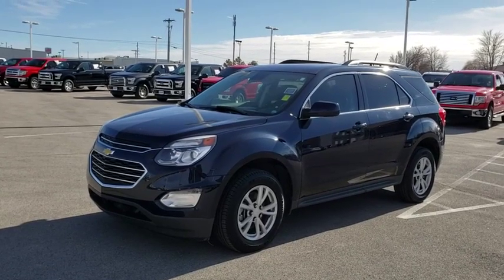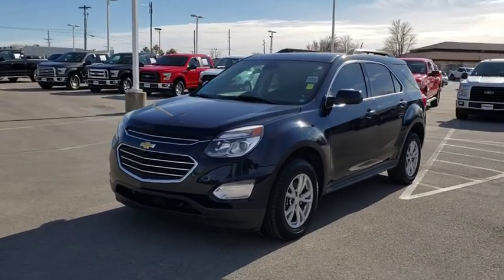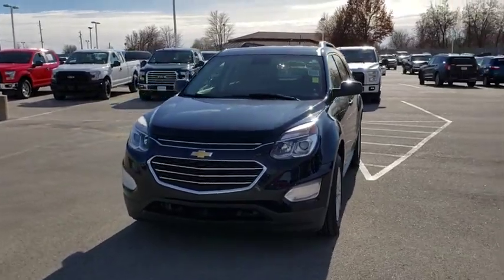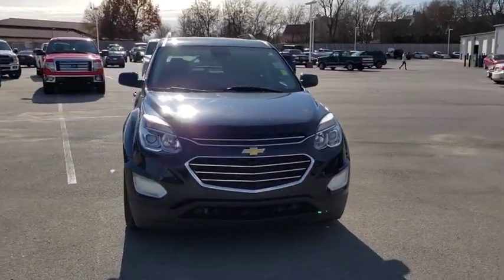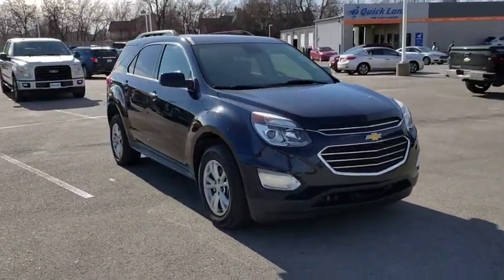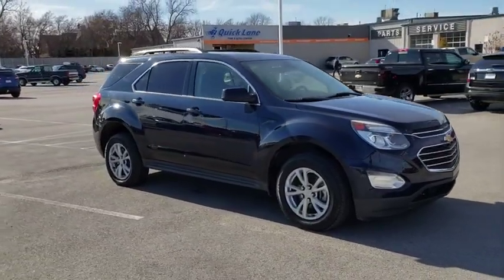2017 Chevrolet Equinox Tulsa, Broken Arrow, Joplin, Bixby, Owasso, OK T19486A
Blue Velvet Metallic Used 2017 Chevrolet Equinox available in Tulsa, Oklahoma at Matthews Ford. Servicing the Broken Arrow, Joplin, Bixby, Owasso, OK area.

Matthews Ford
1101 Southwest Expressway Drive

Blue 2017 Chevrolet Equinox LT 1LT FWD 6-Speed Automatic with Overdrive 2.4L 4-Cylinder SIDI DOHC VVTRecent Arrival!Awards:* 2017 KBB.com 10 Most Awarded BrandsReviews:* Backseat has plenty of space and slides/reclines for added comfort; optional V6 engine provides quick acceleration; interior stays quiet at speed; rides smoothly on rough roads. Source: Edmunds